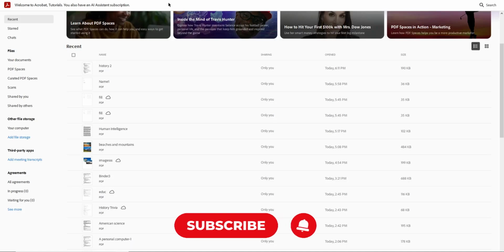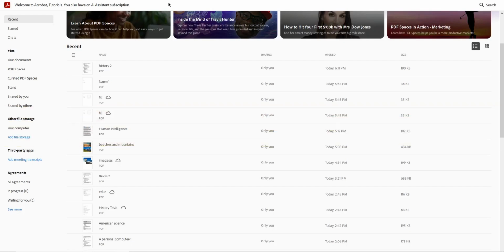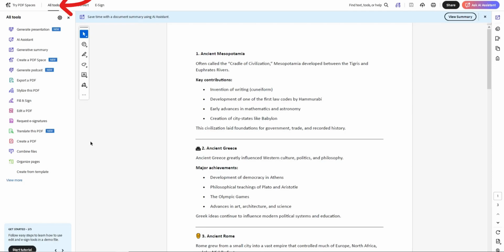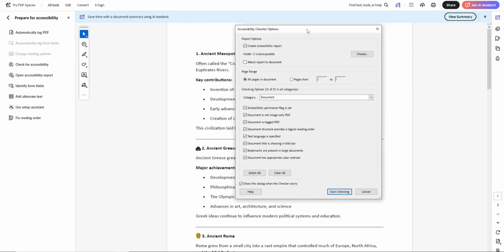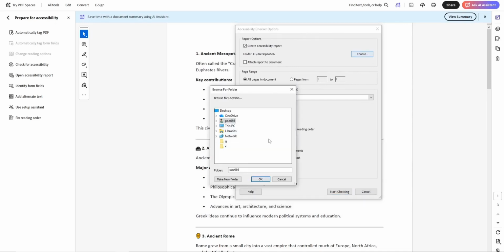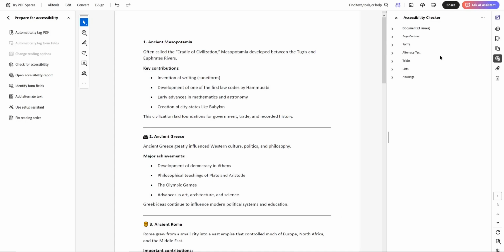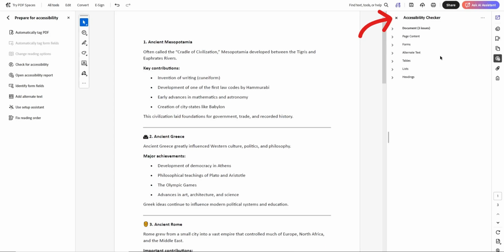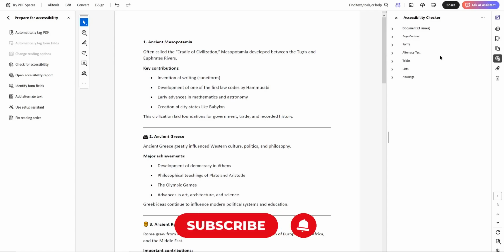How To Validate Pdf Accessibility in Adobe Acrobat Pro Dc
Learn how to validate PDF accessibility in Adobe Acrobat Pro DC with this simple step-by-step tutorial. In this video, you'll learn how to check whether your PDF meets accessibility standards so it can be properly read by screen readers and assistive technologies. Whether you're preparing documents for education, business, or public use, Adobe Acrobat Pro DC provides built-in tools to test and improve accessibility. Follow along as I show you how to run an accessibility check, review the results, identify issues, and understand what needs to be fixed for a fully compliant PDF.